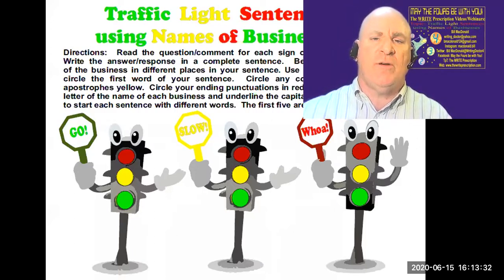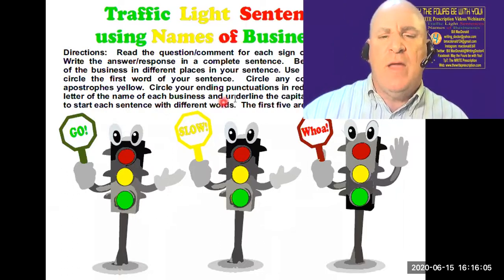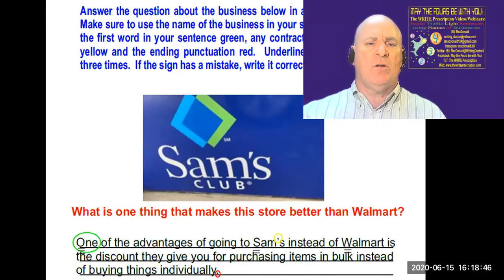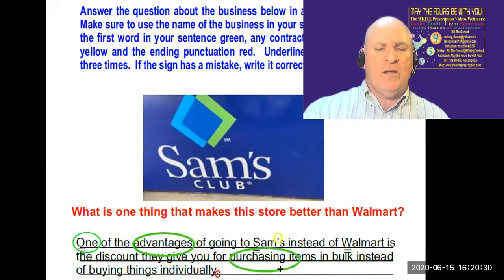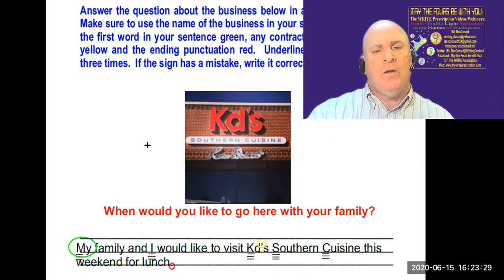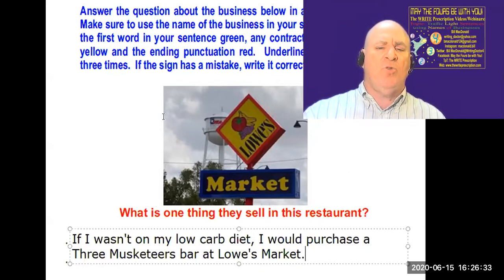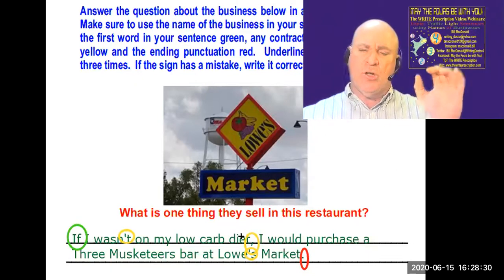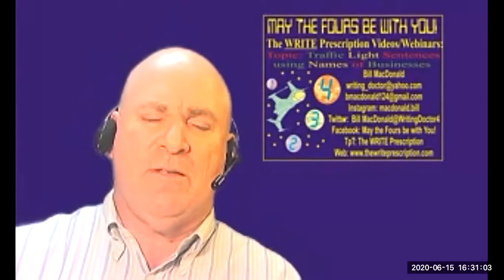Traffic Light Sentences using Names of Businesses, Stores, and Restaurants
Welcome to our ELAR lesson titled, Traffic Light Sentences using Names of Businesses!

This can make several great bell ringers or sponge activities, OR you can use them as full color stand alone lessons to writing complete sentences with correct capitalization and punctuation.

In this engaging video we learn how to associate writing difficult sentences to streets that we see and live on every day.  One of the things I mention in the video is the following:  Every sentence is like a street where the first word of the sentence is the green light called GO!  The yellow light is called SLOW!  That's where we use "caution" as we write in punctuation marks such as commas, apostrophes, contractions, and quotation marks for the lower grades along with colons and semi-colons for secondary in most states.
The last color is the red light, and his name in the activity is WHOA!  He is like a stop sign that brings closure to the sentence.

During the video, you will learn dozens of visual, verbal, auditory, and kinesthetic strategies that will force you students to actively think about sentence structure as they go.  As I model in the video, only emphasize one skill at a time when your students are first learning the rules of Traffic Light Sentences.  Each page has ONE store, restaurant or business sign with an apostrophe somewhere on it.  A different question is asked or comment made about each picture, and your students will use the rules they learn in Traffic Light Sentences to answer the questions or respond to the comments.

Thanks to all of you teachers who took time out of your busy schedules to respond to my post by looking for businesses, stores, and restaurant's around your cities that had apostrophe s or s apostrophe in their names showing ownership!  All of you who took the time to post pictures of those businesses on my Facebook post will receive this video and pdf attachments for free!

Here is the order of the sign by how they  appear in the video and pdf sheet:
Each picture has a different question or comment about the business.

Sam's Club

Gilley's Dallas

Kd's Southern Cuisine

Roscoe's

Raising Cane's Chicken Fingers

Lowe's Market

Lowe's

Applebee's

Rudy's

McDonald's

Arby's

Conn's Home Plus

Wendy's

Northeast Children's Museum

Cheddar's

Fried Green  Tomato's

Gill's Gold Crisp Chicken

Raven's/Ravens' Lane

Clyde's Boot & Shoe Service

Dunkin' Donut's

Val's Italian Restaurant

Peralta's Mexican Food

Big Sam's Grill & Bar

Stanley's Famous Pit Bar-B-Q

Joe's Italian Restaurants

Donald's Donuts

O'Reilly's Auto Parts

Twisted Daquiri's

Layne's Chicken Fingers

We are closed on "Monday's"